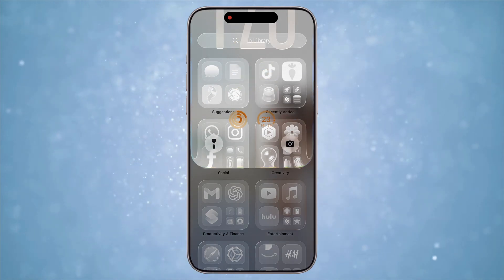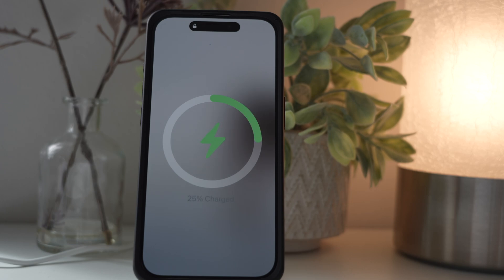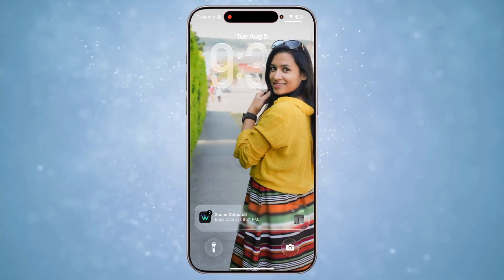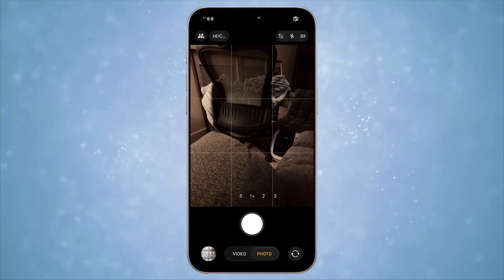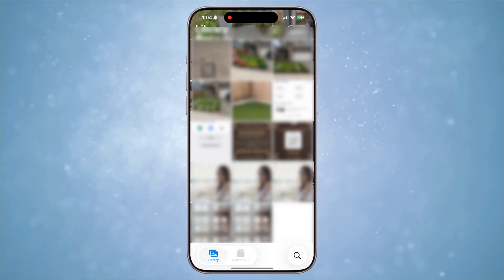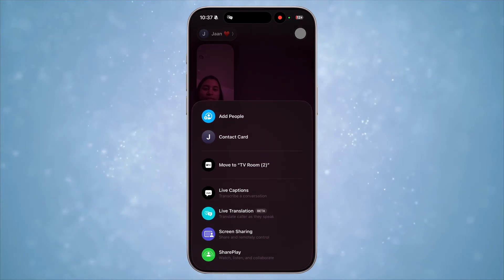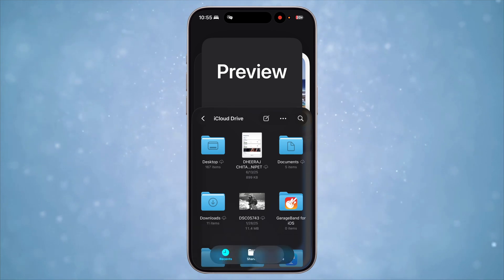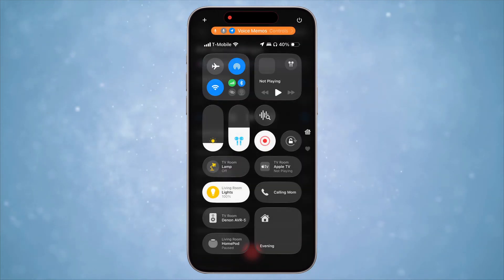Every iOS 26 Feature Explained! (30+ New Updates You NEED to See)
Apple’s iOS 26 public beta is here,  and it’s packed with 30+ brand‑new features, hidden upgrades, and stunning design changes you’ll love. In this video, I walk you through EVERY single iOS 26 feature in action, from the gorgeous Liquid Glass UI to new lock screen tricks, upgraded Music and Photos apps, smarter Messages, powerful Camera updates, and much more.
Whether you’re trying out the public beta or waiting for the final release, this is your complete iOS 26 tour so you don’t miss a thing.

CHAPTERS:
0:00 – Intro: Every iOS 26 Feature Explained
0:09 – Liquid Glass Redesign & UI Overhaul
0:45 – Uniform Pop‑Up Dialogs & Menus
1:11 – New Minimal iOS Keyboard
1:29 – Charging Time Estimate on Lock Screen
1:42 – Apple Music: Full‑Screen Album Art & Auto Mix
2:32 – Photos App: Spatial Photos Upgrade
2:55 – Lock Screen: 3D Spatial Wallpapers
3:12 – Glass Clock & Dynamic Resizing Animation
3:36 – Satisfying Liquid‑Like Sliders
3:50 – Safari Minimal UI & Full‑Screen Pages
4:05 – Vertical Context Menu for Text Selection
4:21 – Camera App Overhaul & Lens Cleaning Alerts
4:58 – Transparent App Icons & Widget Glow
5:26 – Expanded Control Center Long‑Press Actions
5:37 – Messages App Redesign & New Chat Features
5:57 – Photos App Layout Changes
6:14 – Phone App Redesign & Call Screening
6:36 – Call Assist: Hold for You
6:57 – Live Call Translation (On‑Device)
7:16 – FaceTime Redesign & Auto Translation
7:35 – Easy Custom Ringtones from Audio Files
7:53 – Apple Maps: Location Timeline Tracking
8:17 – Genmoji Combos & Image Playground with ChatGPT
8:53 – Preview App Comes to iPhone
9:12 – CarPlay Liquid Glass & Widget Screen
9:38 – Circle to Search with Apple Intelligence
9:56 – Custom Alarm Snooze Durations
10:05 – AirPods as Camera Remote
10:19 – Audio Input Selection for Creators
10:38 – Shortcuts with Apple Intelligence Integration

❤ Anjana